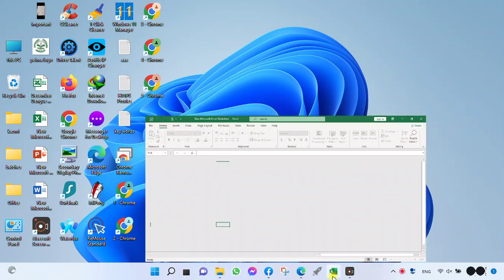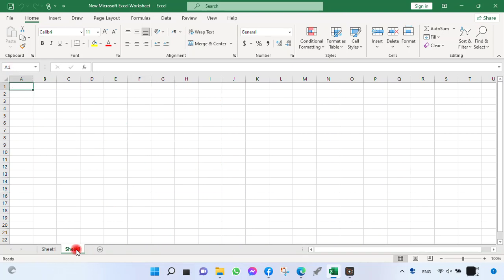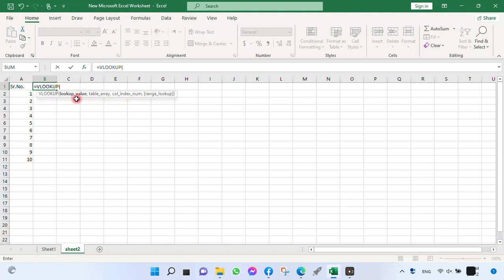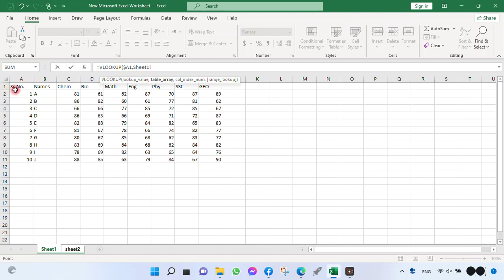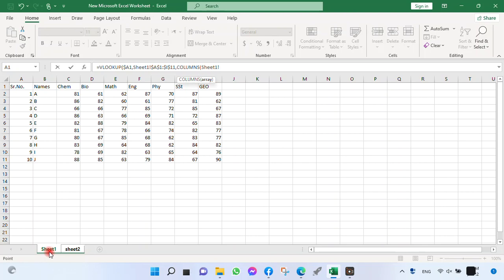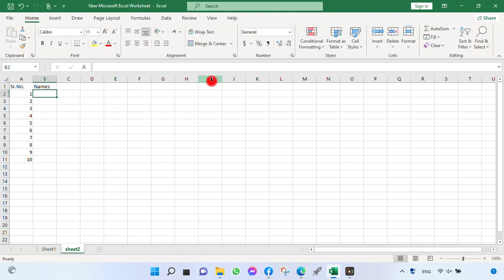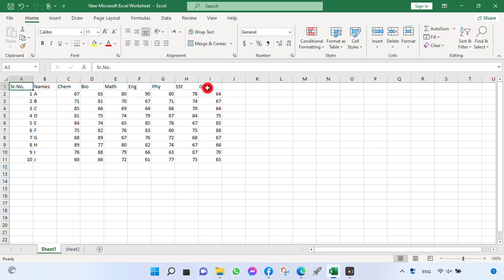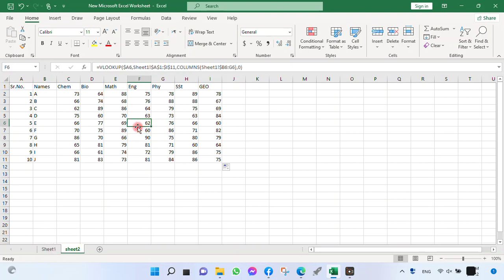Excel sheet using Vlookup and Columns formula@Ifotainment1 TV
we will use excel formula